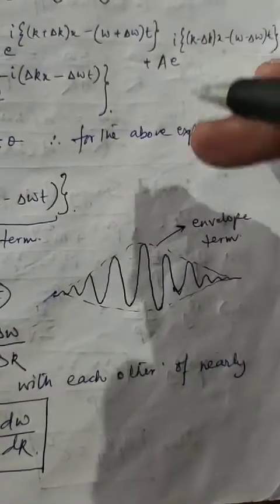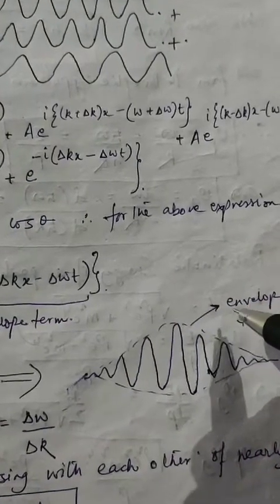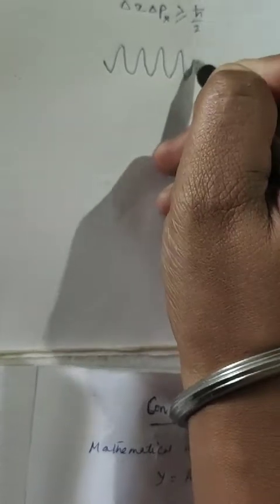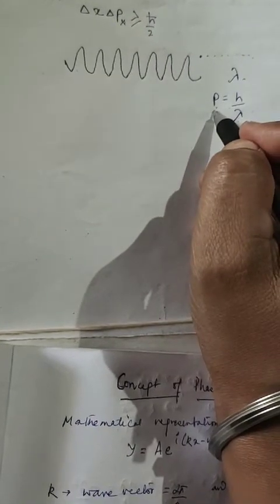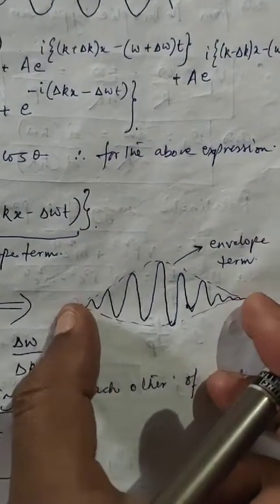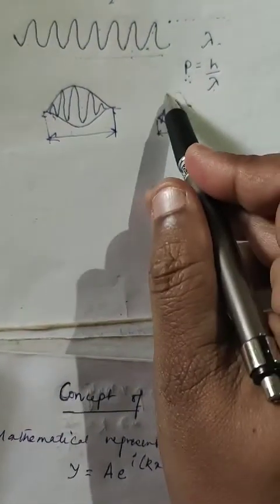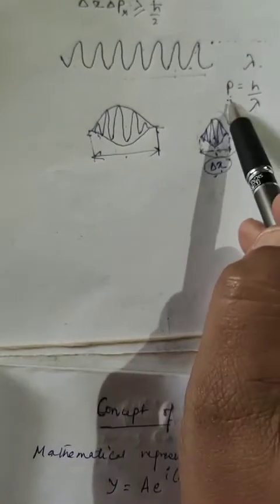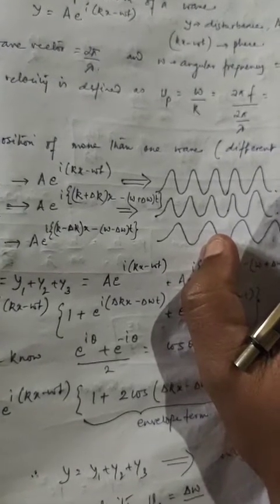Group & Phase Velocities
Heisenberg's Uncertainty: Group and Phase Velocities